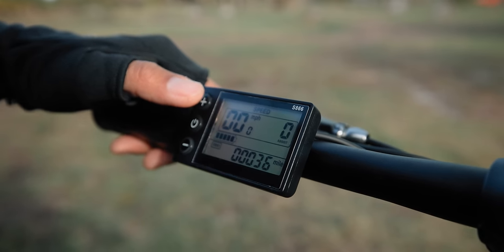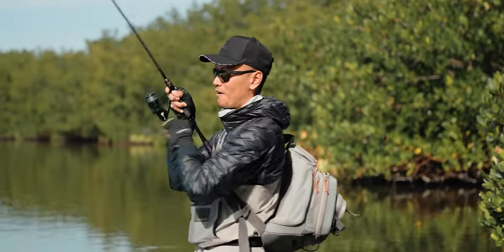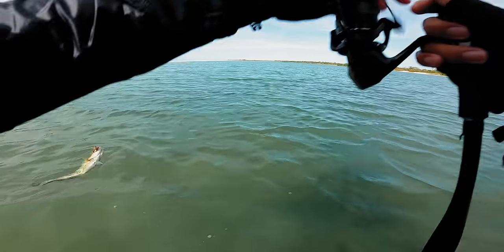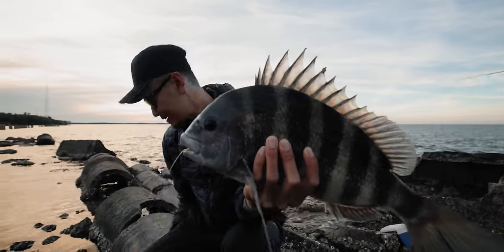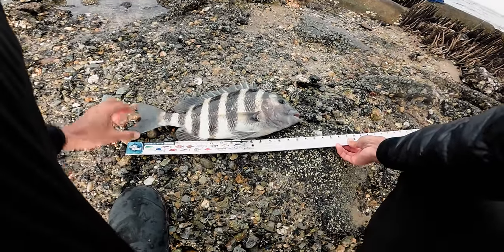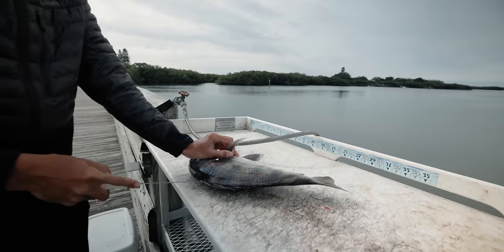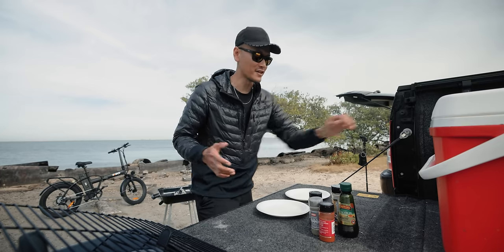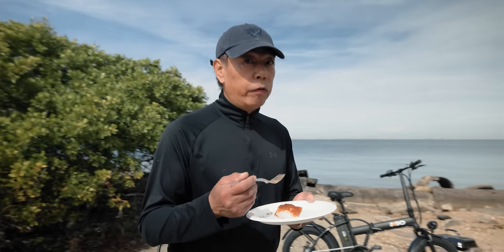Wade Fishing For Whatever Bites | Catch, Clean & Cook Sheepshead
Fishing Gear
My Favorite Rod
My Favorite Spinning Reel
Shimano Saragosa 10000PG
Yo-Zuri Leader 20lb
Yo-Zuri Leader 25lb
Yo-Zuri Leader 30lb
Best Fishing Pliers
Best SunGaiter
Best Fishing Gloves
Sling Pack

My Favorite Camera
Canon RF 15-35mm F2.8
Best VND Filter
Rode Video Mic Pro
GoPro Hero 11
GoPro 11 Housing
DJI Mavic Air 2 Drone
Best Light For Filming At Night
DJI RSC 2